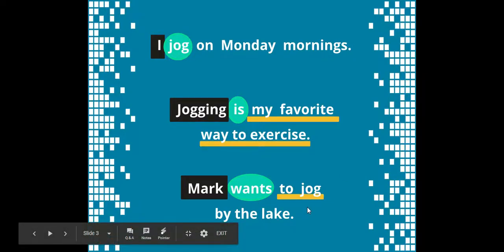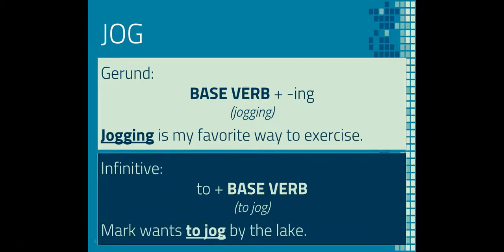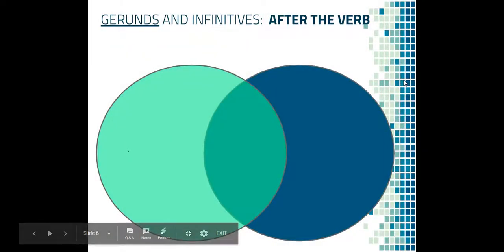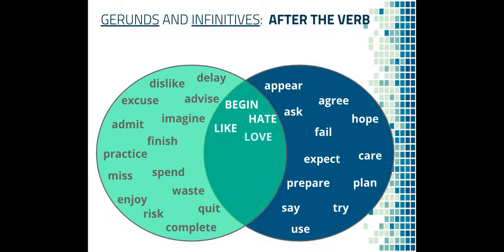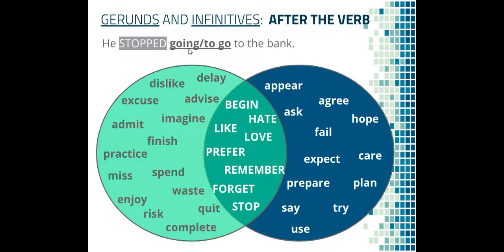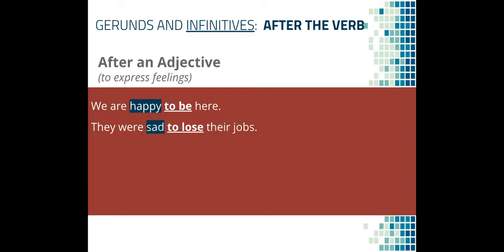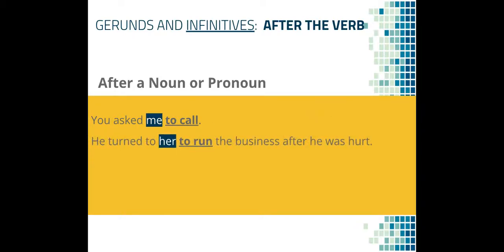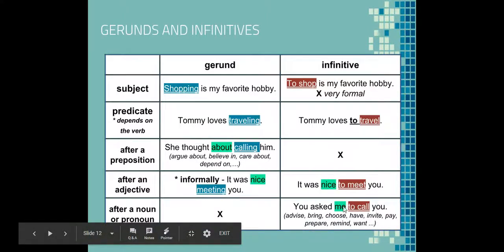Infinitives and Gerunds (SC3.05)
This grammar allows us to talk about actions as if they were nouns.
Swimming is my favorite sport. I like to swim.

English, grammar, Smart Choice, ESL, ELL